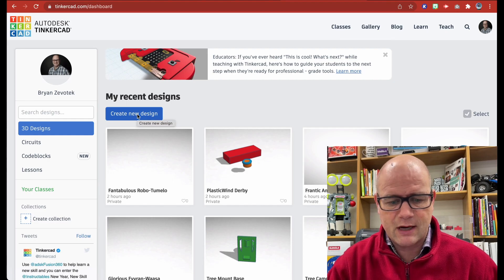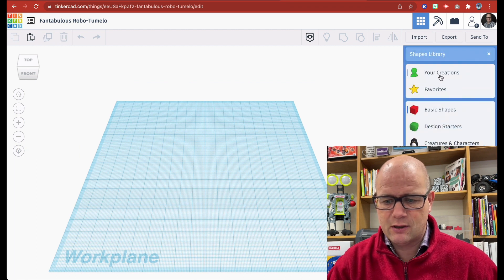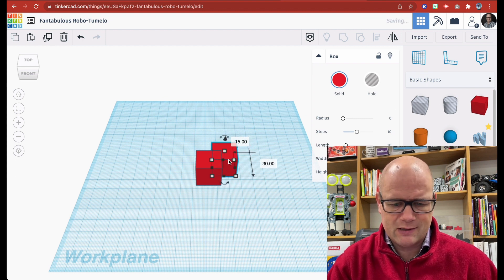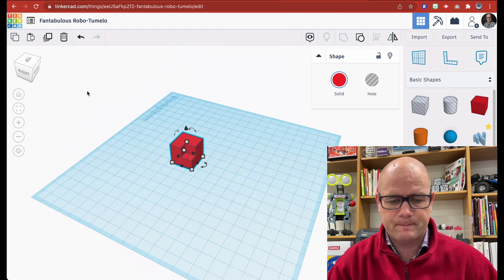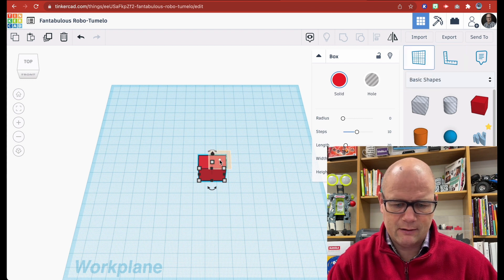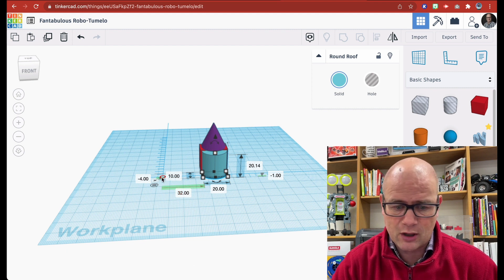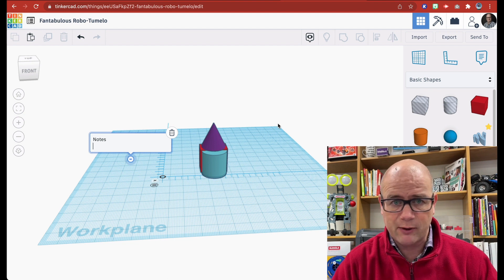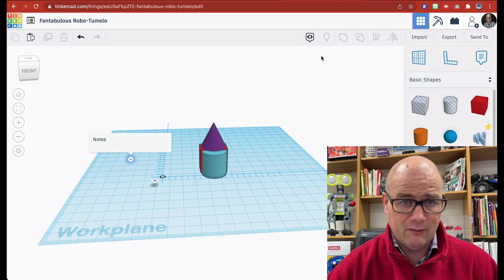TinkerCAD Basic Start Guide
TinkerCAD is an amazing STEM Tool and website and this video is a guide to help you get a basic start with designing and modeling in 3D.

3D Modeling and design is a great way to help students visualize ideas and create a 3D reality for innovation, invention, creativity, and more. This tutorial is centered around the educational use of TinkerCAD but covers the interface and basic tools to get you started quickly.